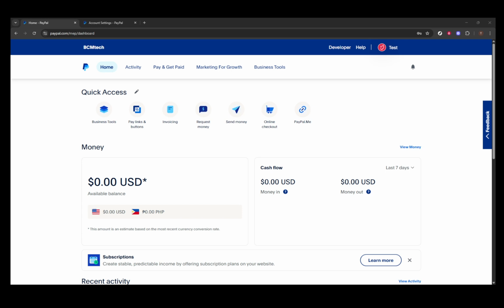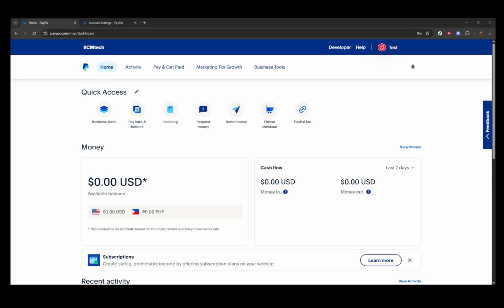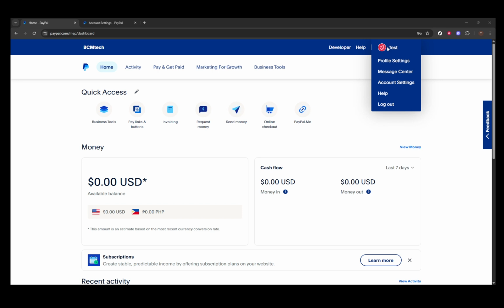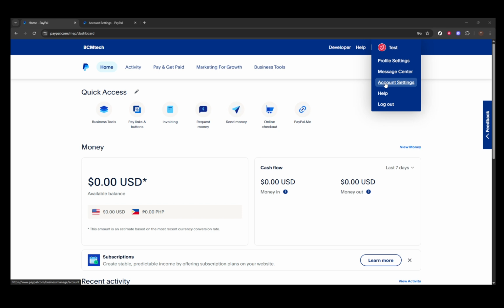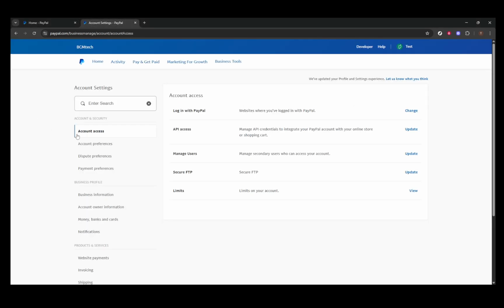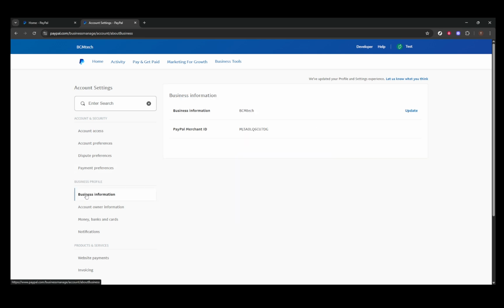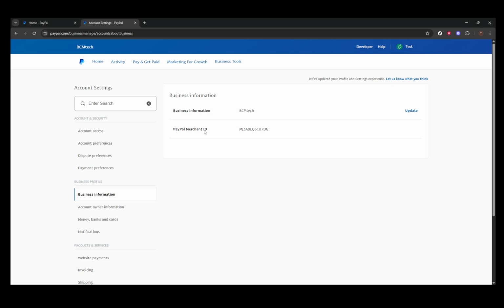How to Find Paypal Business Account Number [2026 Full Guide]